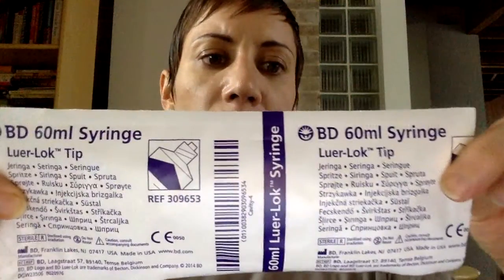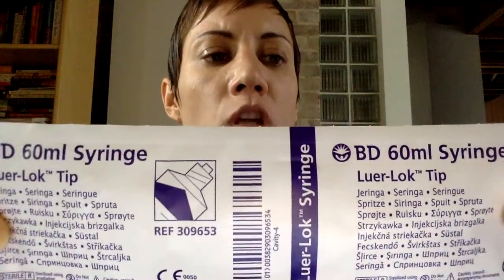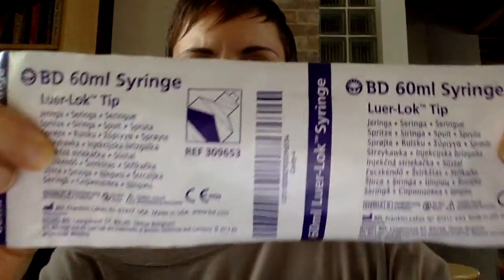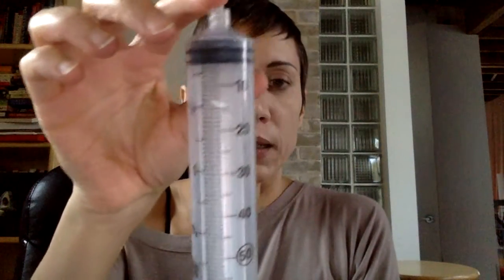60cc syringe for ozone nasal therapy - part 1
**NOTE:  Unfortunately, BD told me that the barrel is not polycarbonate but polypropylene.  The info on the website where I saw that is now updated to polypropylene.**
I will attempt to make the rubber stopper more ozone resistant by covering it with silicone or will replace it altogether.  See part 2 for results.